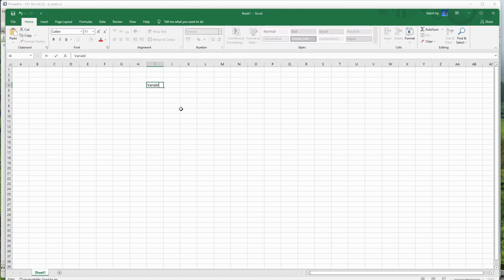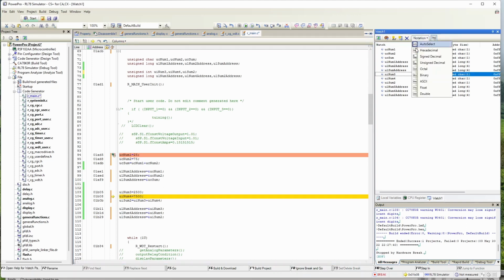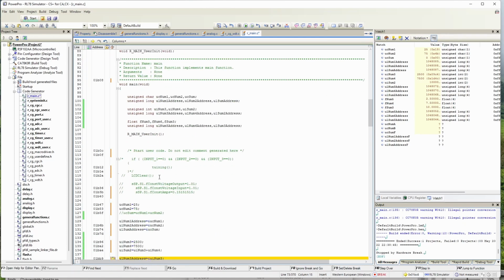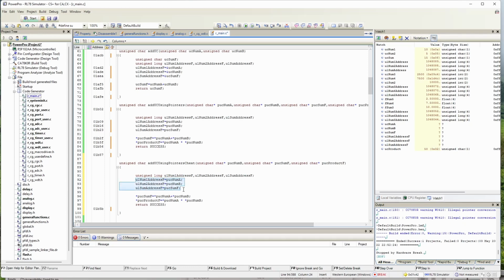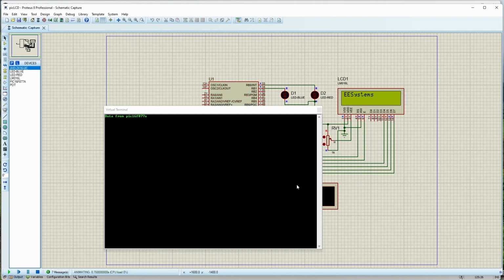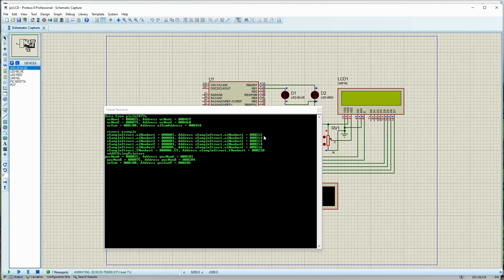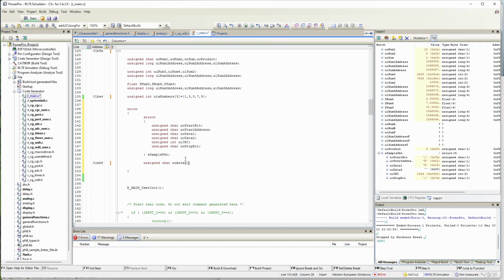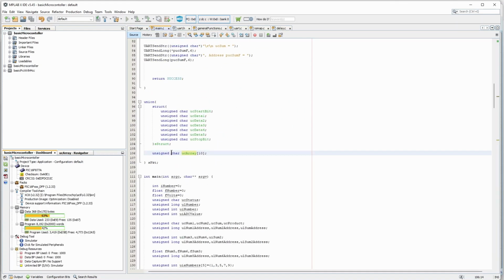Chapter 008 - Pointers | Structure | Union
Basic Microcontroller |  Pointers | Structure | Union | Proteus Simulation | Microchip MBLABIDE | Renesas CS+

In this Chapter lets explore how to what are pointers, Structure and Union,

00:00 Pointers Renessas CS+
43:12 Pointers Microchip MPLABX
51:00 Structure
1:07:00 Union